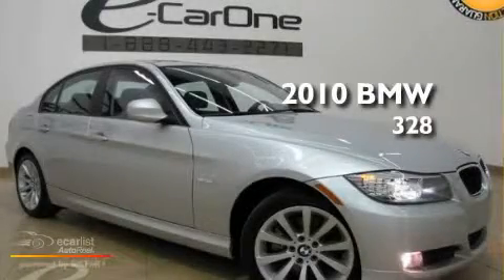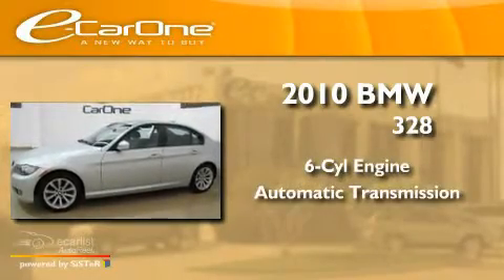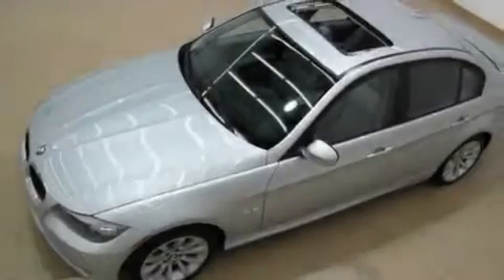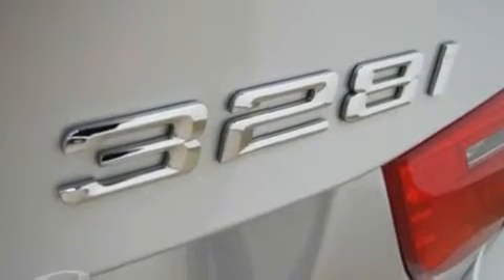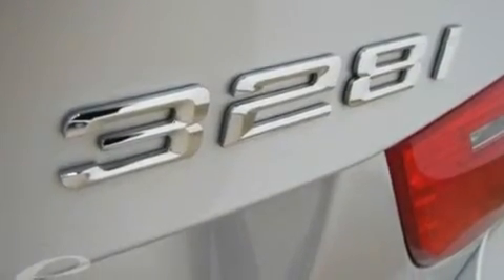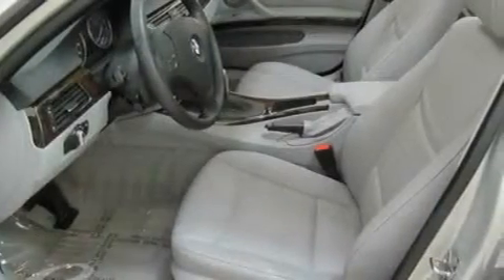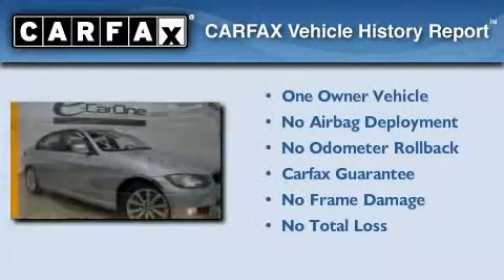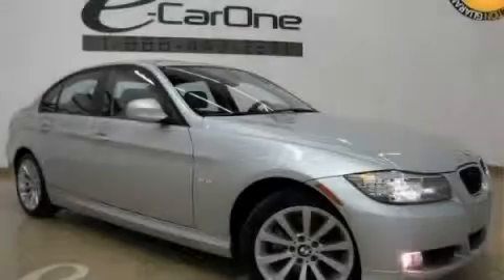2010 BMW 328i Carrollton TX 75006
Year: 2010
 Make: BMW
 Model: 328i

 Trans.: Automatic
 Exterior: Gray
 Miles: 13,412
 Interior: Other

 1875 N. Interstate 35E

 2010 BMW 328i Carrollton TX